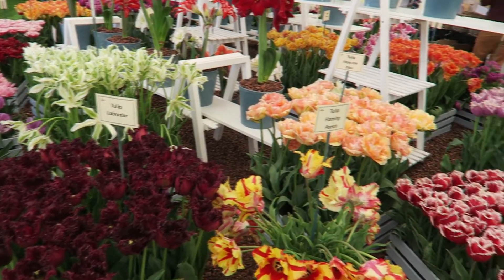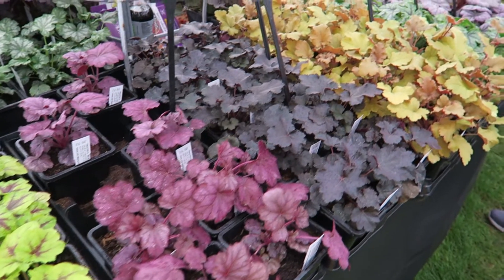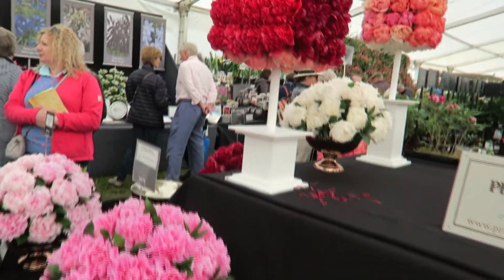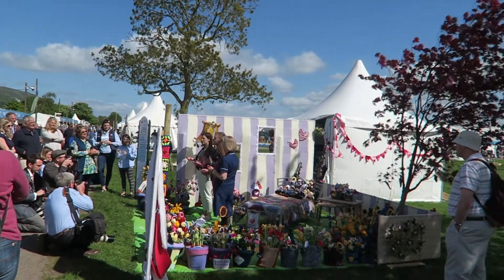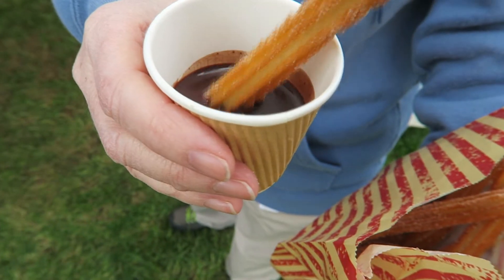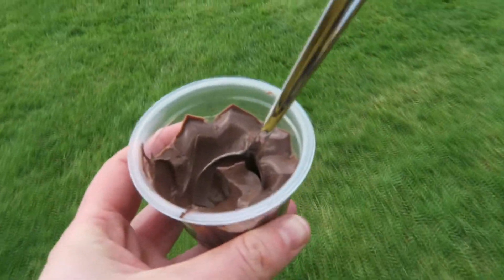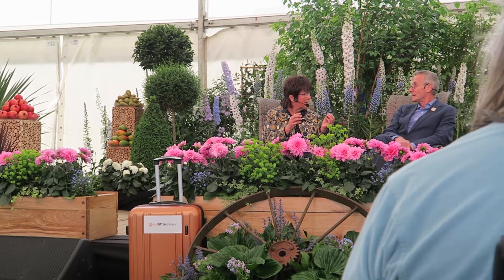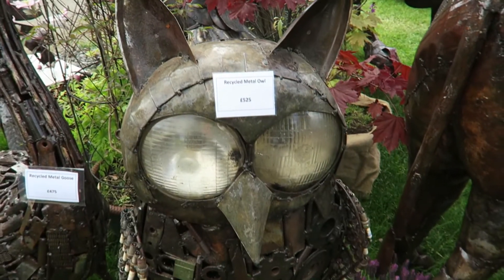RHS Malvern Spring Show 2018 Vlog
I went to the RHS Malvern spring show and had the opportunity to interview John Torode [subtitled] Full interview